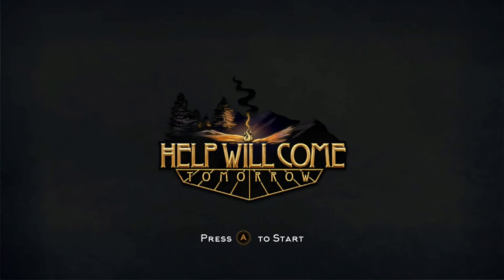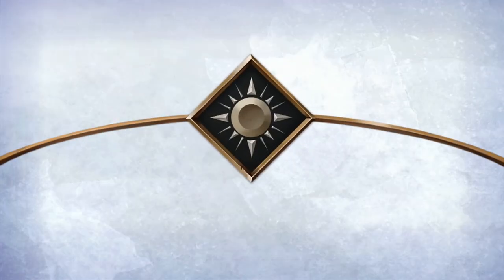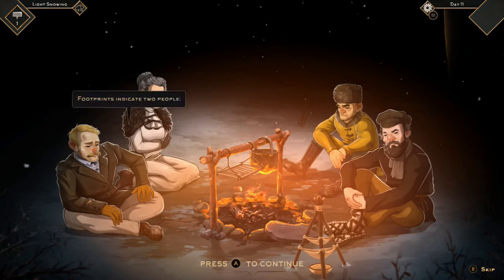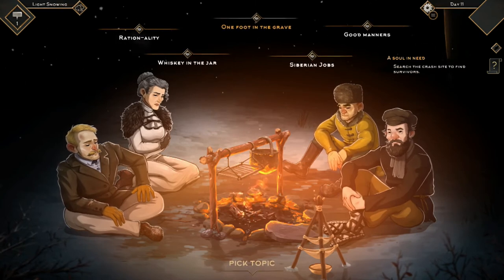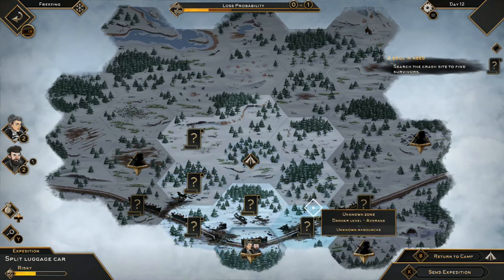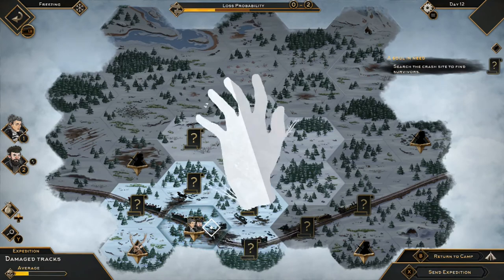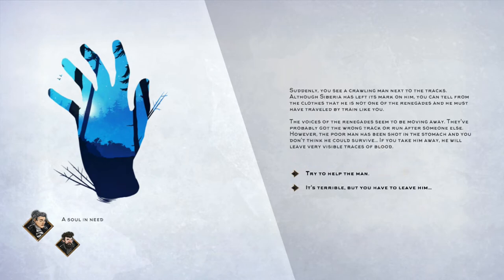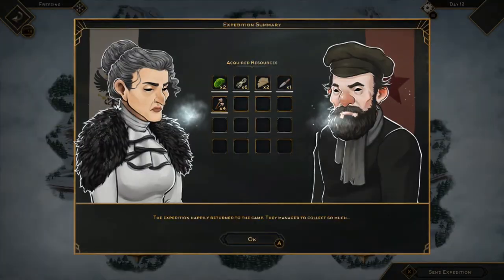Help Will Come Tomorrow | A Soul In Need Achievement / Trophy Guide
Help Will Come Tomorrow | A Soul In Need | Save another train crash survivor. [ 55G / Gold ]

Around day 10-13, your survivors should start to talk at night about searching the crash site and the possibility of other survivors. You will be given the "A Soul In Need" quest and the tiles south of your camp will be marked with question marks. Now send out an expedition to search these areas. On one of these tiles, the event will trigger. Select the second choice and then the first choice to save the survivor.

Help Will Come Tomorrow Achievement / Trophies:

One hundred Imperials
Learn Anna's whole story.

Fence-sitter
Learn Aleksiej's whole story.

Blood brothers
Learn Dmitrij's whole story.

Secret diary
Learn Edward's whole story.

Bluejackets! Be gone!
Learn Girgorij's whole story.

No one is born an orphan
Learn Maria's whole story.

Last boot not least
Learn Siergiej's whole story.

A man of letters
Learn Wadim's whole story.

Arsenic and old lace
Learn Zofia's whole story.

Alone in the camp
Looks like you're kinda lonely...

A soul in need
Save another train crash survivor.

Almost like home
Build everything in your campsite.

Fisherman
Catch a fish.

Speleologist
Enter a cave and explore its dark corridors.

King of Taiga
Hunt a moose.

Woodcutters’ trove
Locate a package hidden by the woodcutters.

Spotted!
Renegates have located your camp.

Payback time
Kill one of the pursuers.

Wolfpack
Survive a wolfpack attack on your camp.

Cry wolf
Survive an encounter with a wolf during exploration.

No man left behind
Finish the game with all survivors alive.

Help did come!
Finish the game with a good ending.

Survival Master
Unlock all achievements.

Double cut
Amputate a feet and a hand of one of the characters.

There was a cat that really was gone
Meet Rasputin.

Torn yurt
Find a talking wolf.